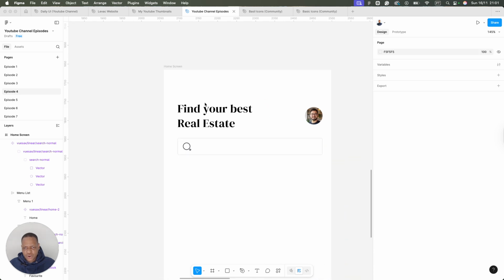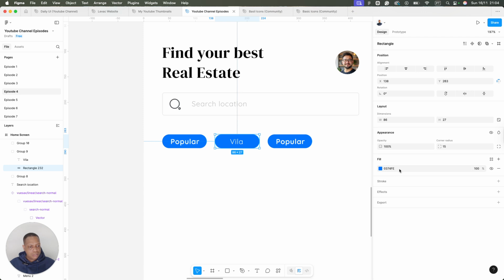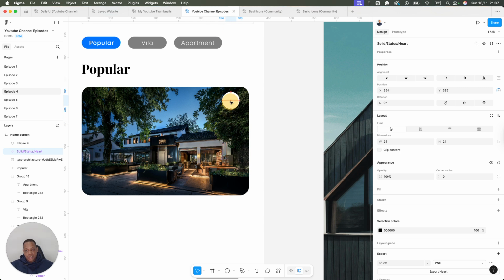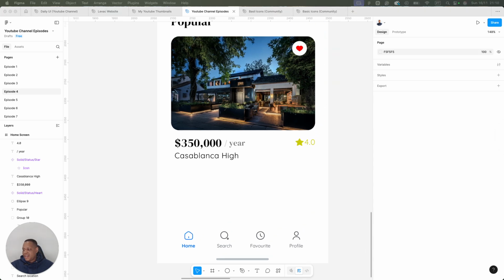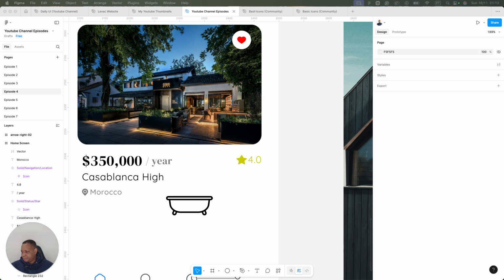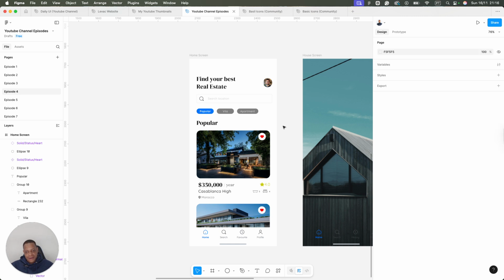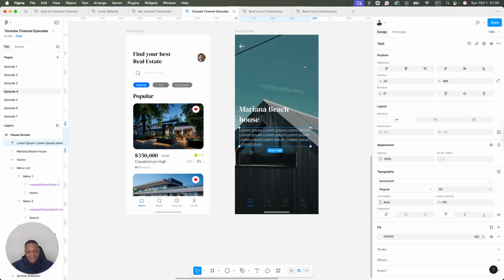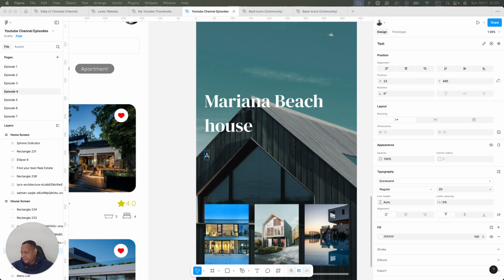Episode 4: Designing a High-End Real Estate Mobile App UI (Beachfront Edition)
👋 Hey everyone! Welcome back. Today we’re on Episode 4.

Today we designed the home screen and the House page for a Real Estate mobile app.

For UX/UI and web designers at all levels, beginners, intermediate, and advanced: If you love improving digital products, mobile apps, and web apps, this one’s for you.

For companies and clients: I have a deep understanding of the UX/UI process and can help you create digital products that are not only intuitive and visually engaging, but also strategically designed to improve user experience, drive engagement, and achieve measurable results.

Services I Offer:
💬 Consultations
🌐 Website Design
🧪 UX Audits

📣 Let´s Connect
💡 Have a topic you want me to cover next? Suggest it, and I’ll design it for you!